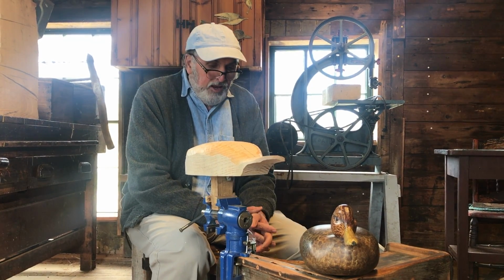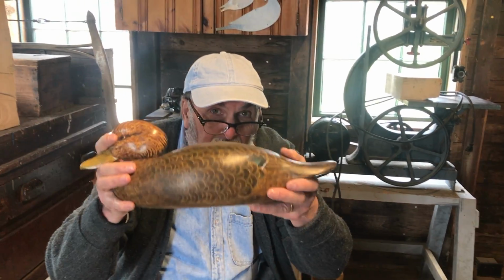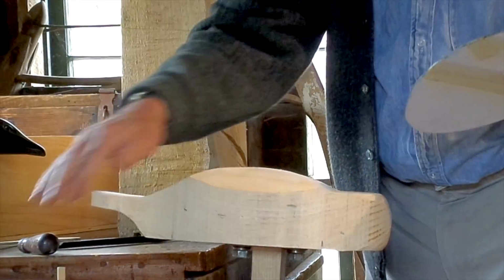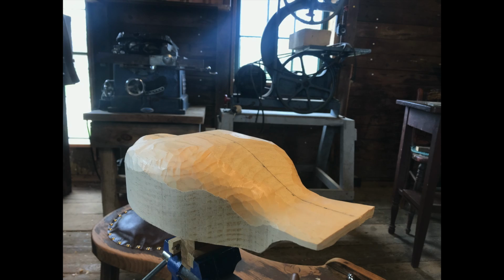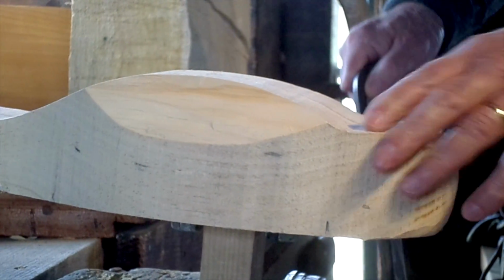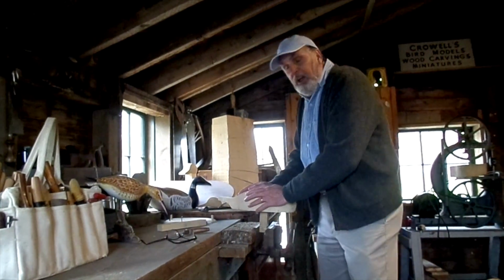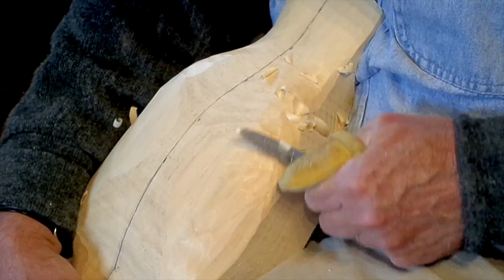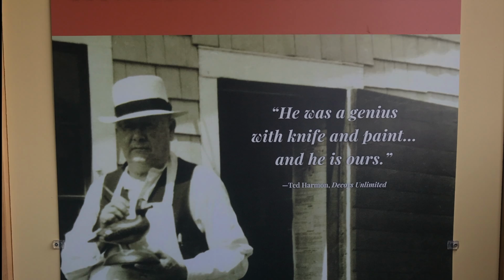The Artistry of Bird Carving - Part One, Harwich Historical Society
Thank you for joining us for Part One of our video series on The Artistry of Bird Carving. We will be releasing new videos as we journey through the process of carving a decoy, with museum docent and carver, Paul Phillips. You can watch Paul carve in the Elmer Crowell Barn in season, June through October, on Mondays and Tuesdays. For more information about the Harwich Historical Society, the Brooks Academy Museum, and the Elmer Crowell Barn, visit us